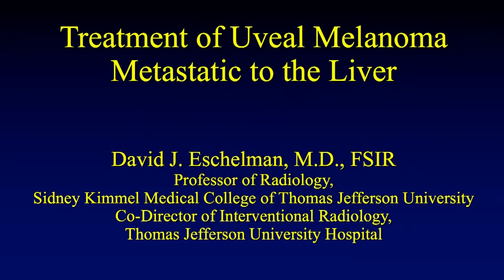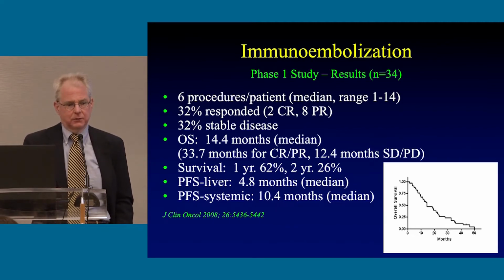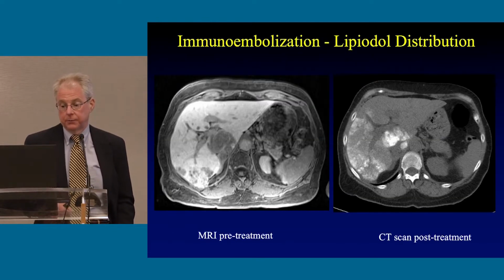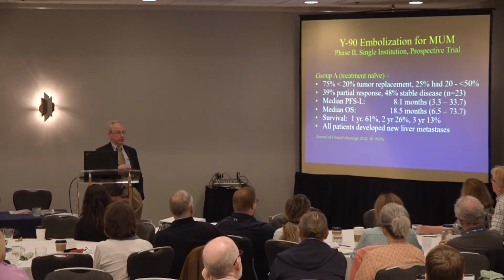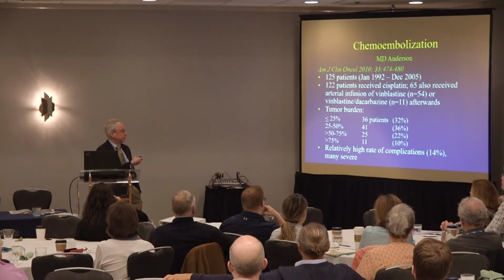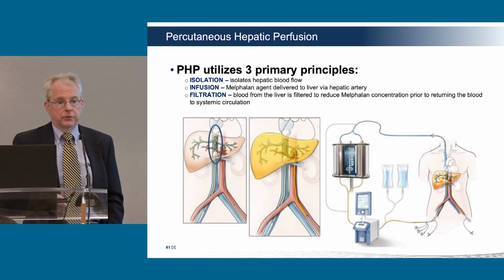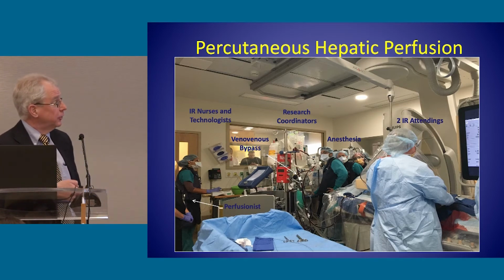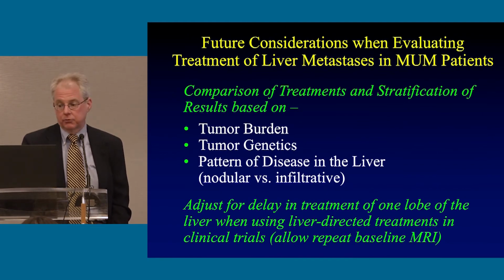Liver Directed Therapies: 2019 CURE OM Symposium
David Eschelman discusses liver directed treatment options for metastatic ocular melanoma.